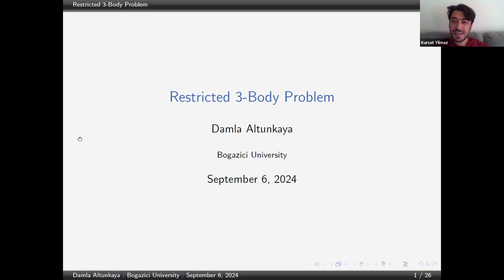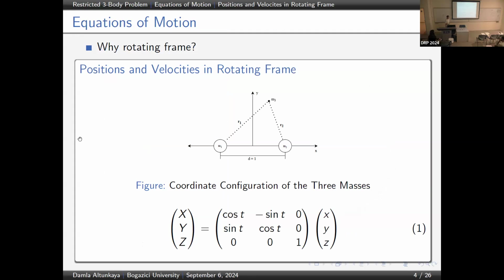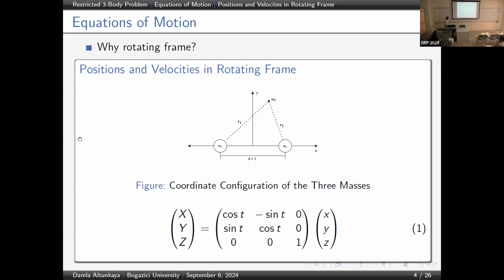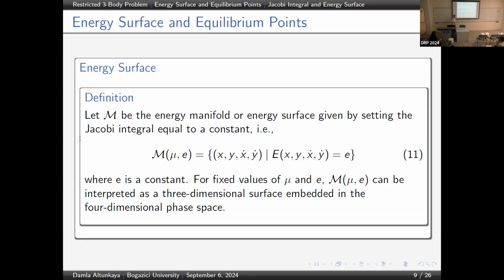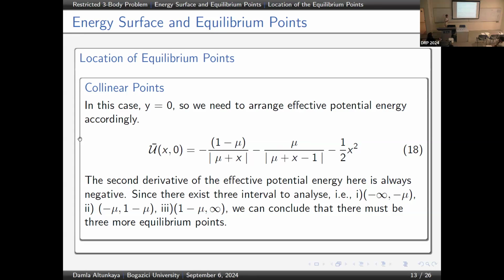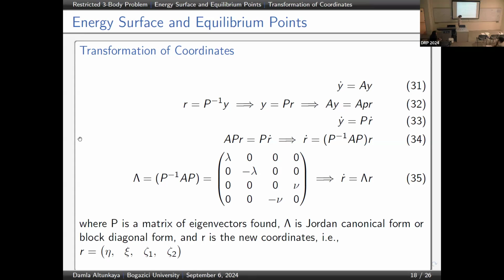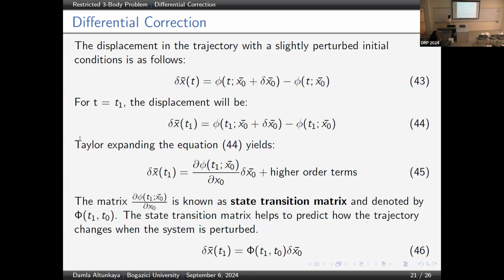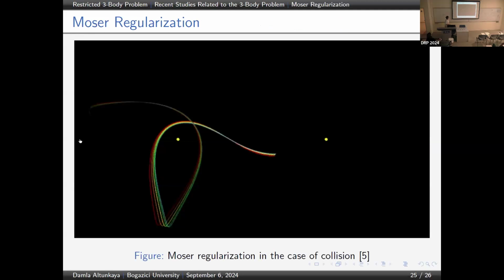Damla Altunkaya - Restricted 3-Body Problem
The 3-body problem has intrigued many since the 18th century due to its chaotic nature. In this talk, we will focus on the Euler and Lagrange solutions to the 3-body problem and explore the possible trajectories of celestial bodies. We will then discuss further readings and the significance of this problem in the context of space missions.